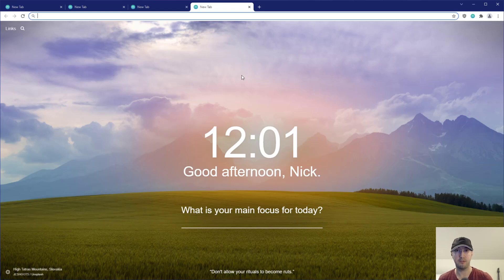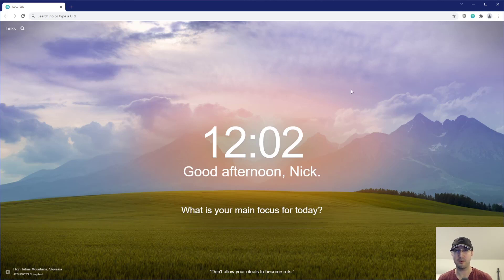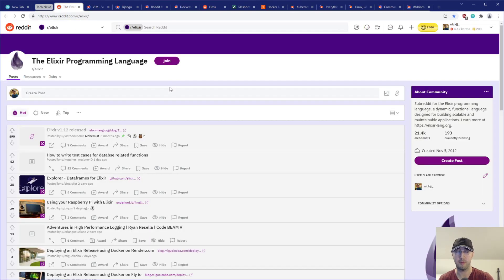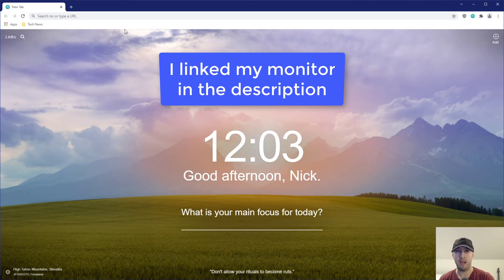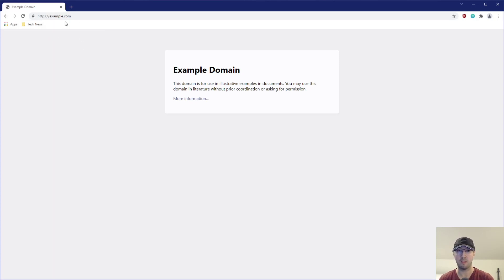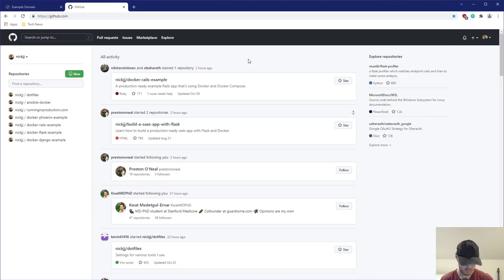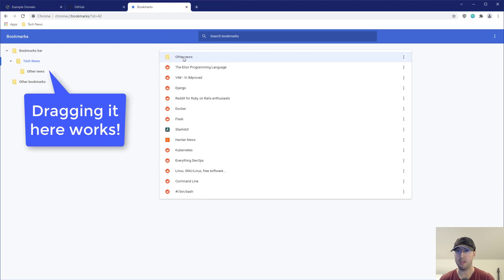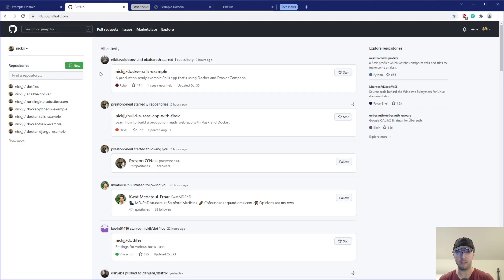Using Browser Bookmarks and Tab Groups to Automate Daily Routines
Speed up daily rituals by using bookmarks and tab groups in most major browsers.

TIMESTAMPS
0:00 -- Intro
0:08 -- Opening a few tech sites automatically is one potential use case
0:42 -- It might not be obvious to use bookmarks
1:41 -- Showing a tech news group I have already set up
2:18 -- Showing your bookmark bar with CTRL + Shift + B
3:09 -- Bookmarking all open tabs into their own group with CTRL + Shift + D
4:02 -- Live debugging on why the group was embedded into the other group